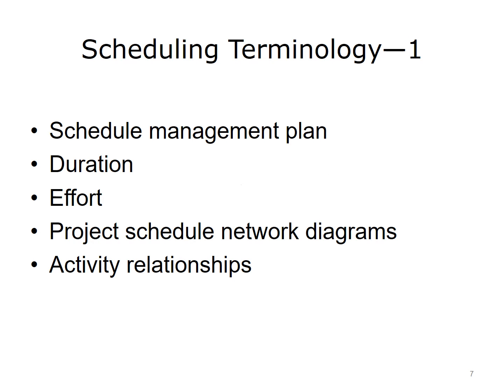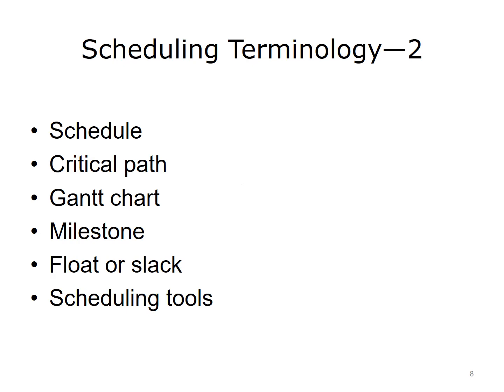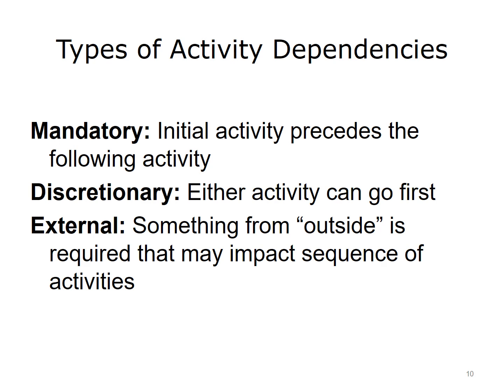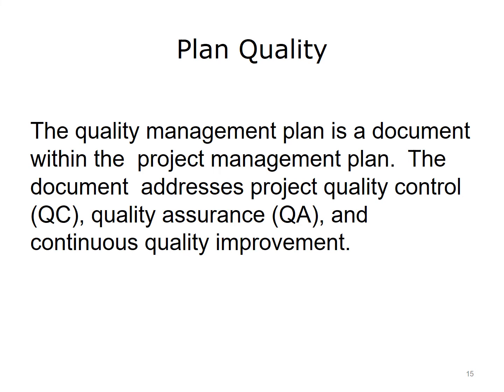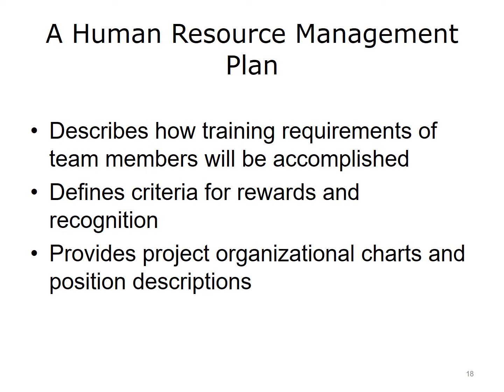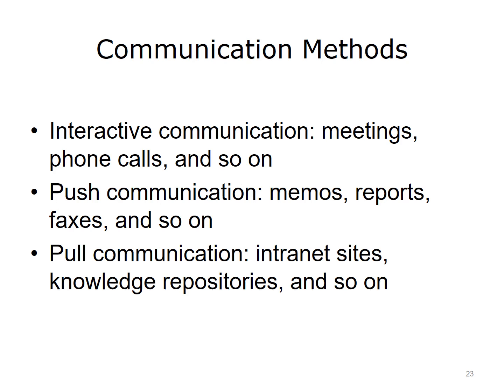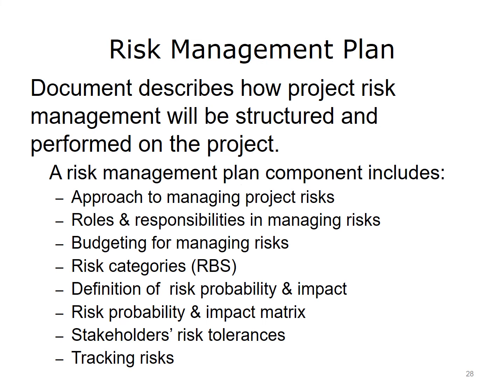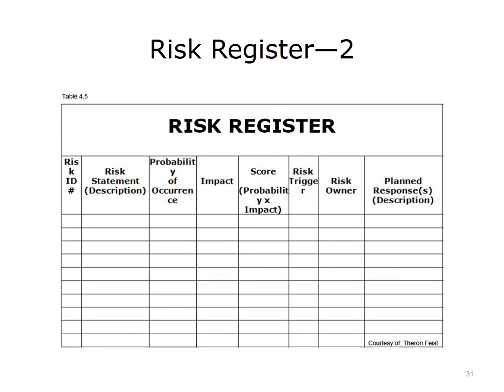comp19 unit4b lecture video